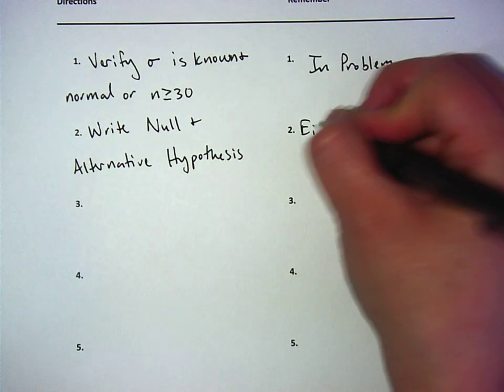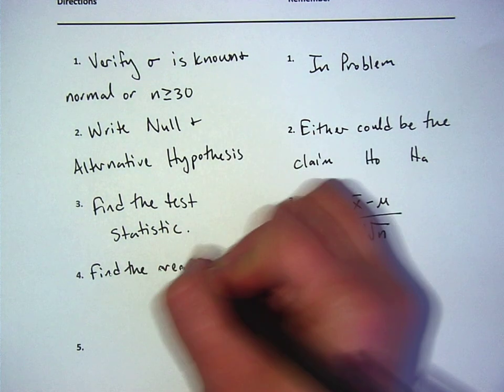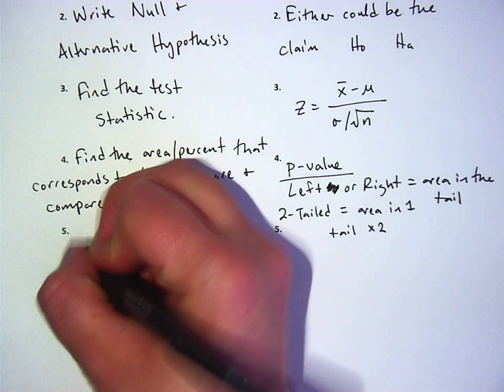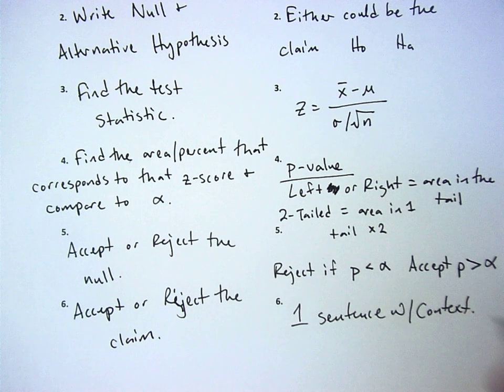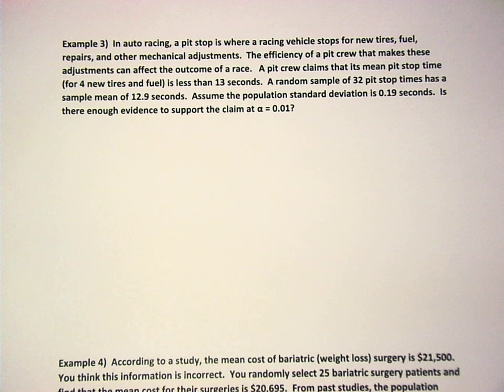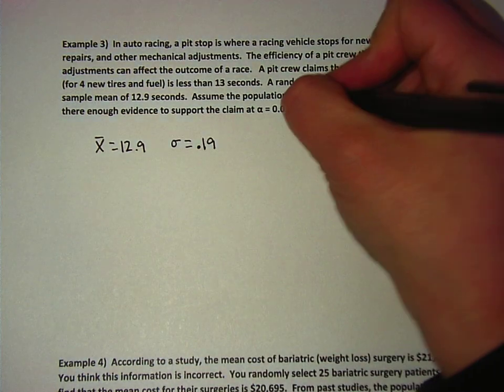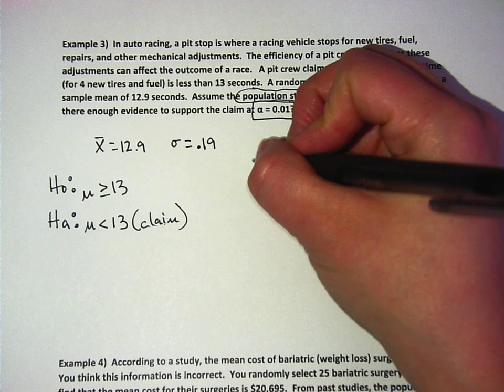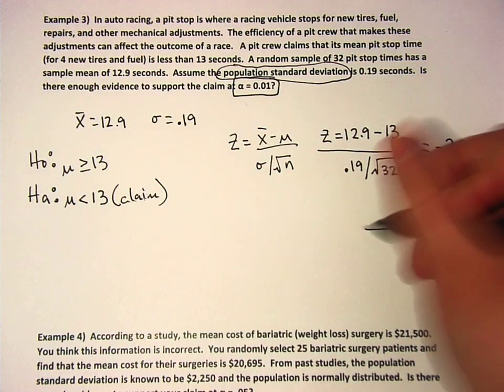AP Statistics 3/31 (Part 4)